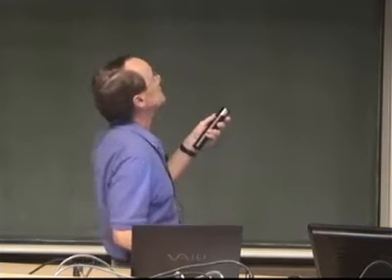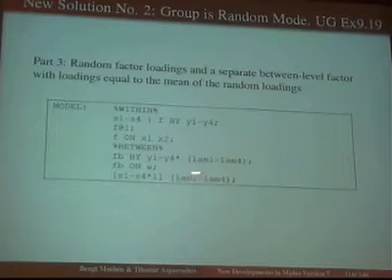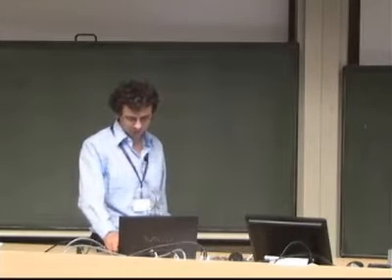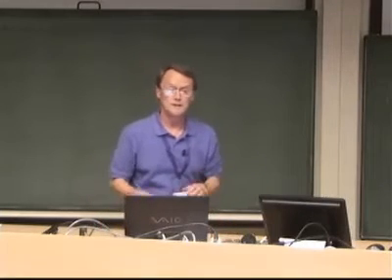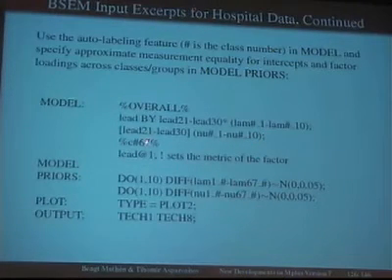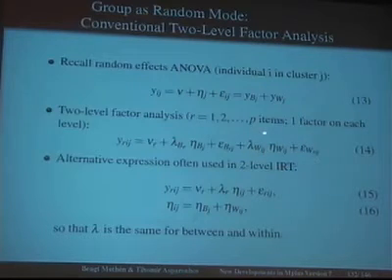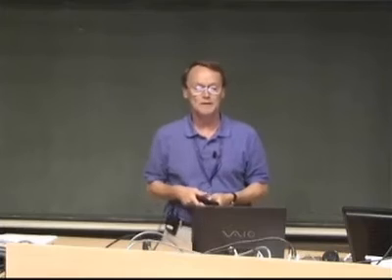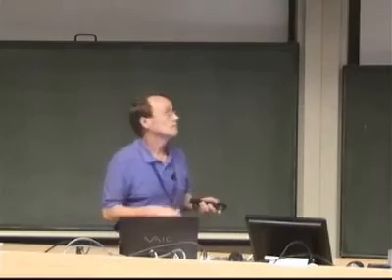Lecture 3 - 2012 Dutch Mplus Users Group V7 Workshop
Lectures given by Bengt Muthén and Tihomir Asparouhov between 27th and 29th of August 2012 as part of the three week Mplus summer school event.